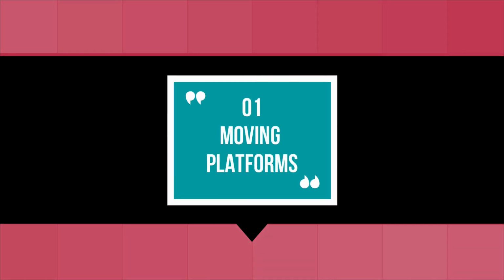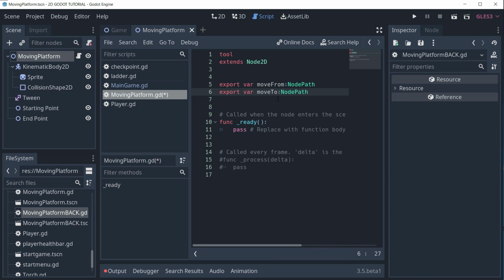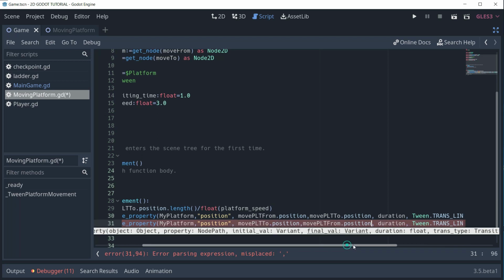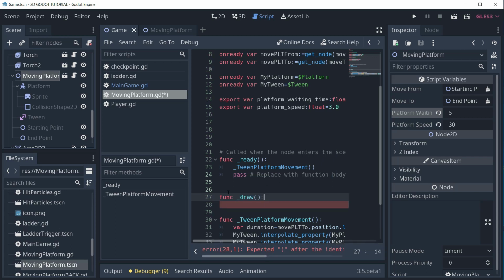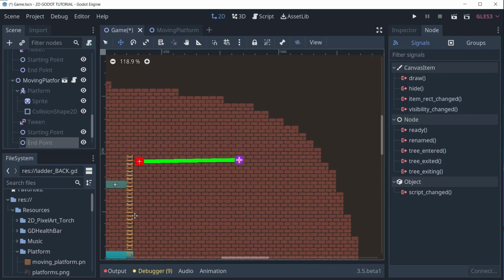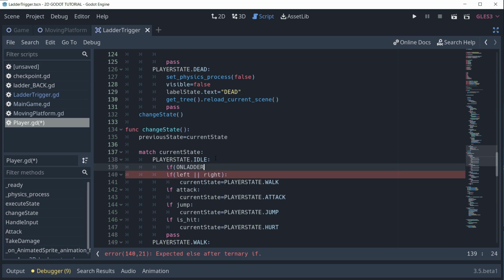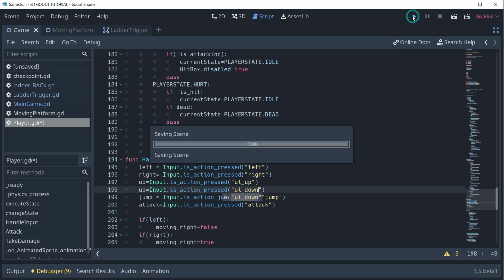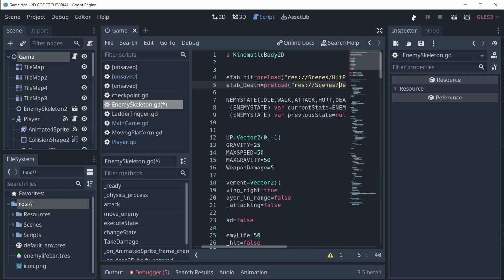GODOT Engine TUTORIAL #7: Make Your First 2D PLATFORMER GAME with GODOT: PLATFORMS and LADDERS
In this video, we are creating new elements for the level design that will allow us to expand the level with new mechanics. We are referring to moving platforms and ladders.

Also, as the project is growing, we are taking a look at structuring it correctly, mainly from the point of view of the scripts that we have been creating and keeping on the root folder.

To make it easier to understand the main difference between the different engines that we are covering, we have thought of implementing the same game with the resources.

Since in G Develop we have already started to put the foundations on a new platformer for the Melee tutorials, we have decided to use it too with the other game engines..

Timestamps
00:00 Introduction
00:47 Adding moving platforms
18:03 Adding Ladders
32:28 Project Structure

Based on Defender of the Crown II for the Amiga
Published: 1993, Commodore
Developer: Master Designer Software

Previous Resources

SOUND & MUSIC
Swoosh Sword

Music

Godot is a 2D and 3D, cross-platform, free and open-source game engine released under the MIT license. It was initially developed by Argentinians Juan Linietsky and Ariel Manzu for several companies in Latin America prior to its public release. The development environment runs on multiple operating systems including Linux, BSDs, macOS, and Microsoft Windows. Godot can create games targeting PC, mobile, and web platforms.(Source: Wikipedia)